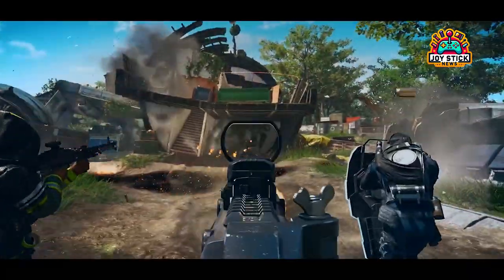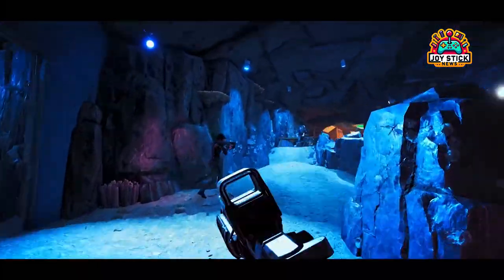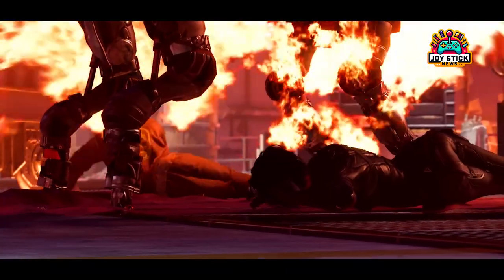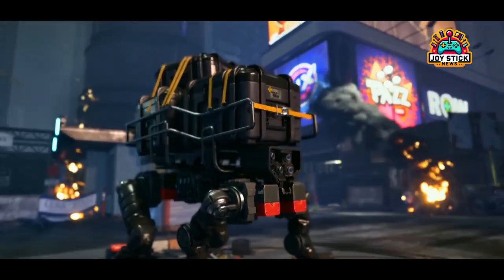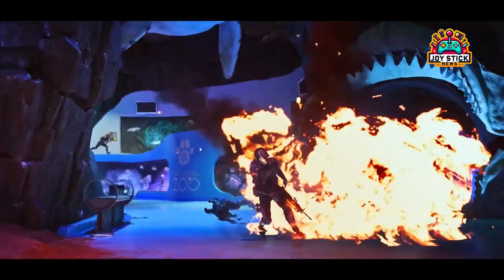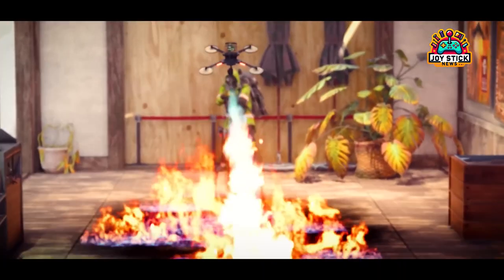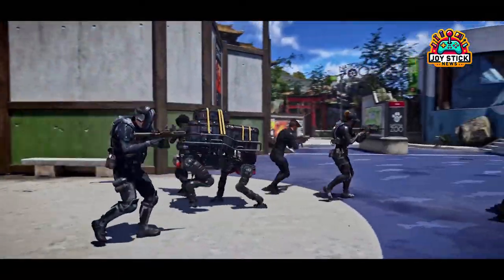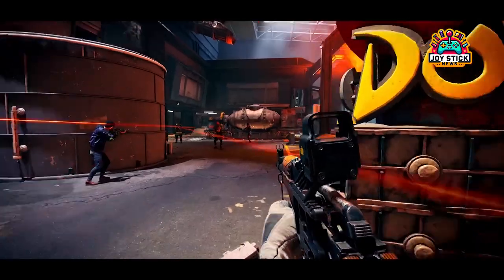Ubisoft's 'XDefiant' Countdown: Unlocking the Ultimate FPS Experience | Joystick News Deep Dive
Get ready, warriors of Joystick News! Today, we're diving into the heart-pounding world of Ubisoft's "XDefiant," the FPS game that's been keeping us on our toes with its rollercoaster ride of teasers, delays, and test periods. With Ubisoft dropping an arsenal of "XDefiant" rewards on Ubisoft Connect, we're closer than ever to the launch. From the Midnight Velocity weapon camo to XP boosts, discover how these goodies are not just rewards but signals that the much-anticipated launch is upon us. Mark Rubin's hints at a pre-March 31, 2024, release have us analyzing what these developments mean for the FPS landscape and how "XDefiant" is positioning itself as a game-changer. We'll explore the strategic depth, the potential game meta, and how Ubisoft's latest move might redefine what we expect from free-to-play shooters.